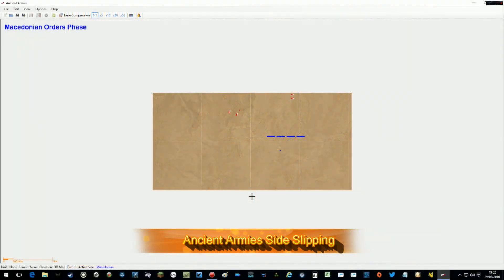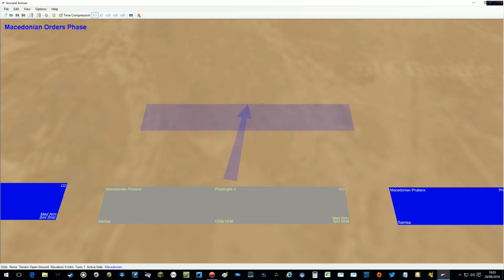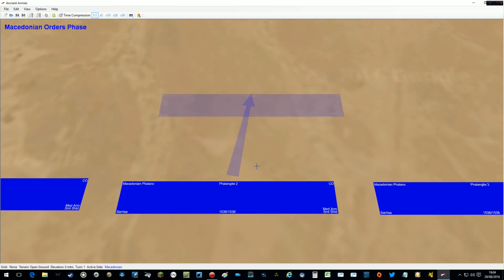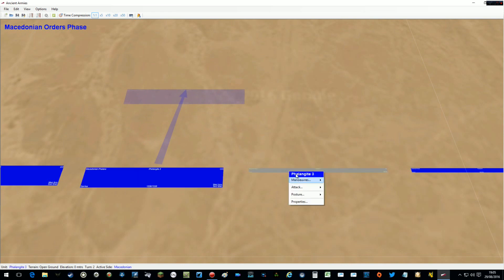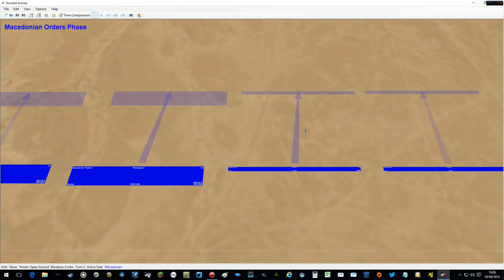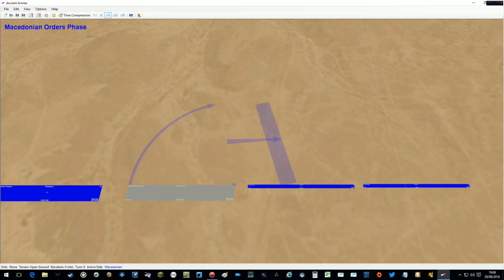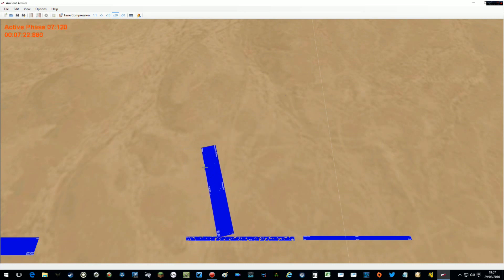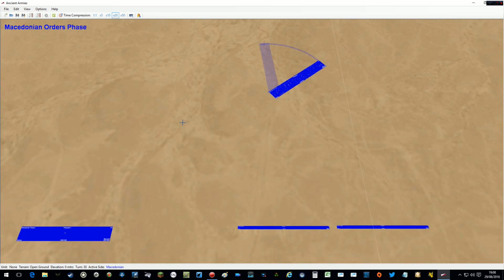Ancient Armies Unit Side Slipping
Ancient Armies now has the ability for units to side slip.

The ability and maximum extent of a unit's ability to side slip are based on unit type, unit training, formation density and unit speed.

The video goes into the above in a lot more detail!